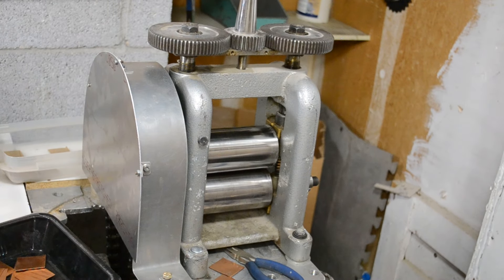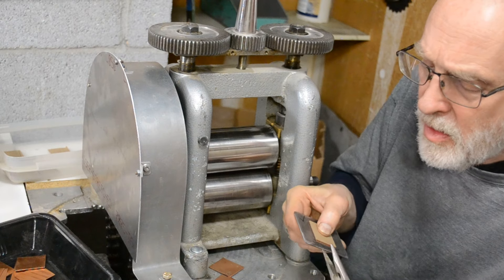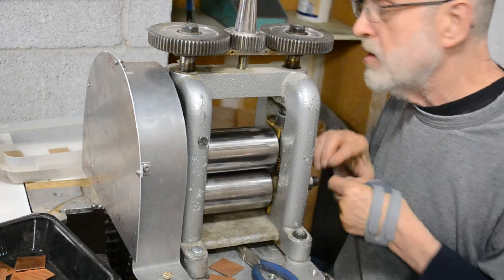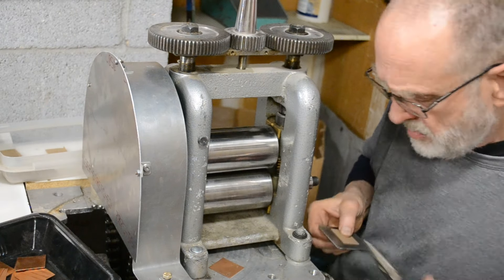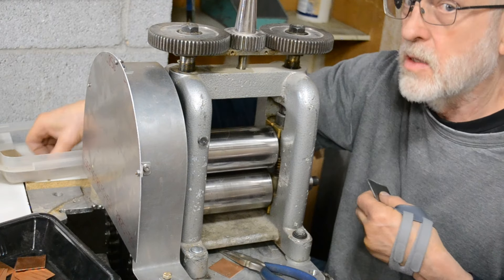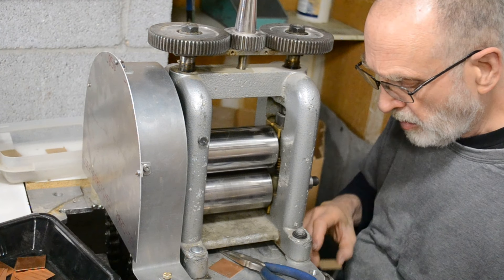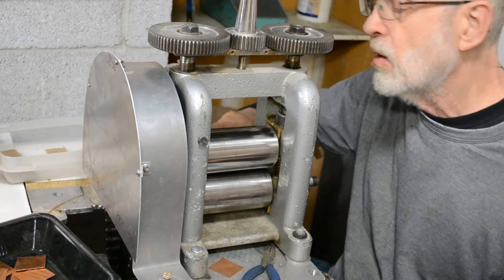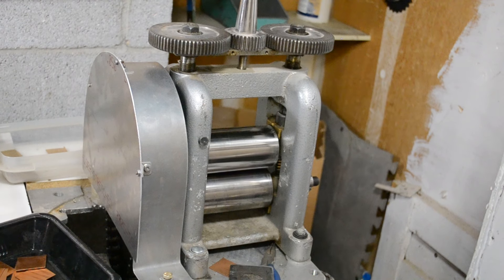Frankenmill Butterfly Test Run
Rolling mill test run using an etched,  hardened impression plate and 20 ga. copper, with .050"  cardboard and 20 ga. (.032") copper. This is a Cavallin mill that I hooked up to a 1/2 hp, 287 in./lb.-torque gear motor. I used #50 chain and sprockets, with a 9-toother on the motor and  40-toother on the roller shaft. The plate is 0-1 steel hardened to about 50 RC, and at the time of the video had rolled about 75 parts with zero curving of the plate.